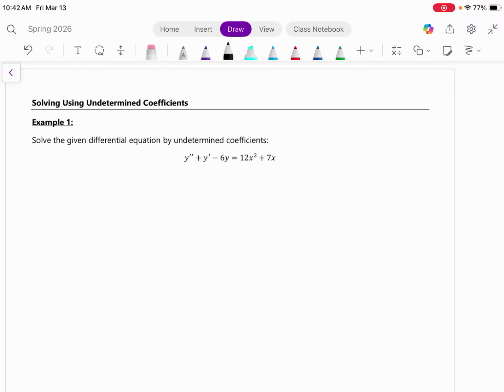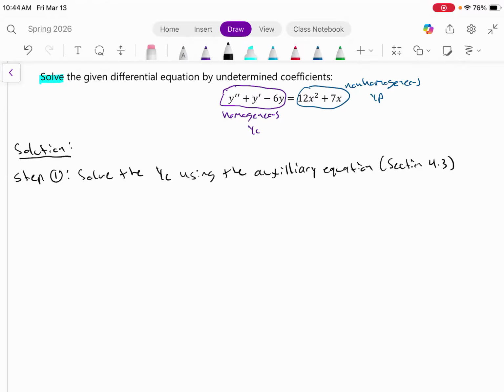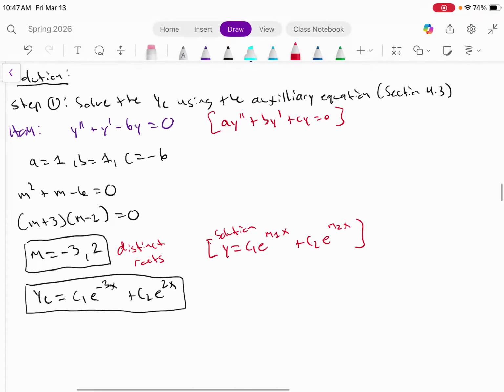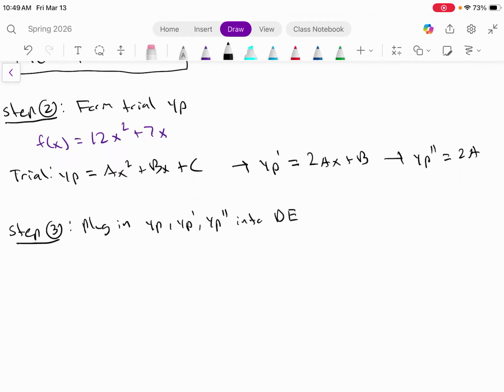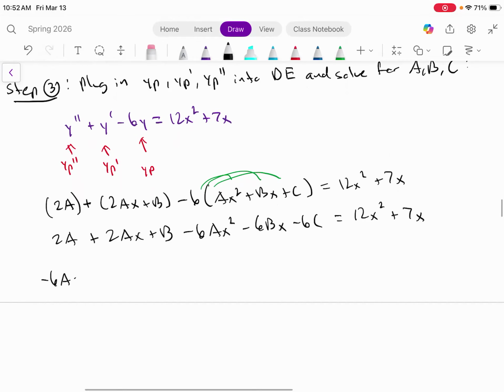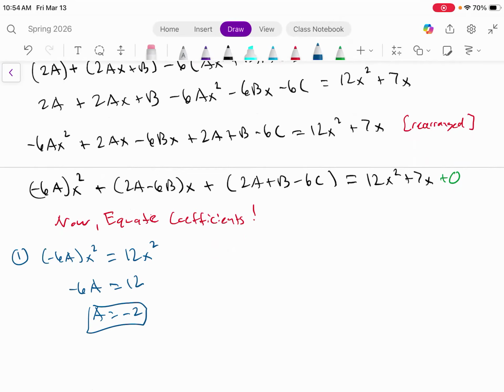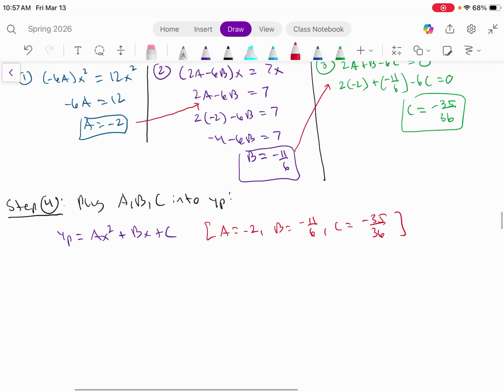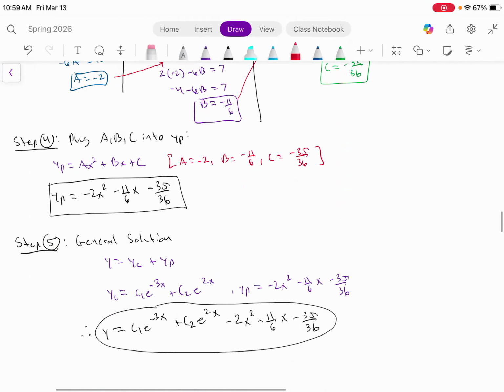Math 240 Section 4.4 Part 3